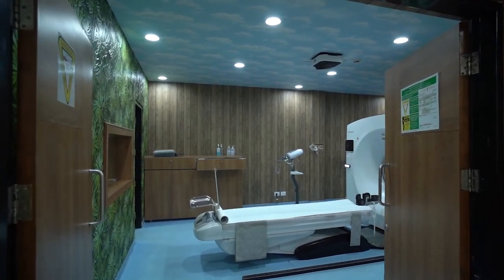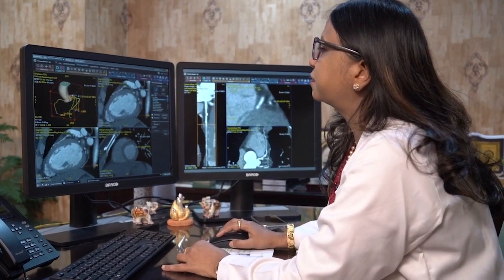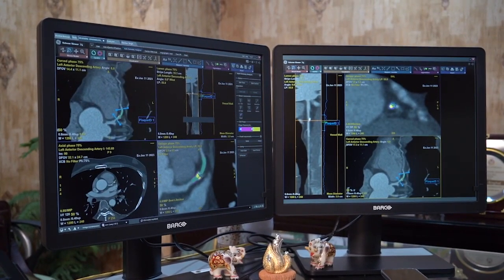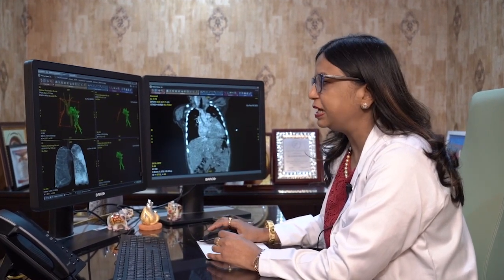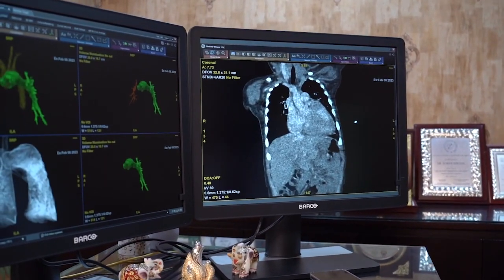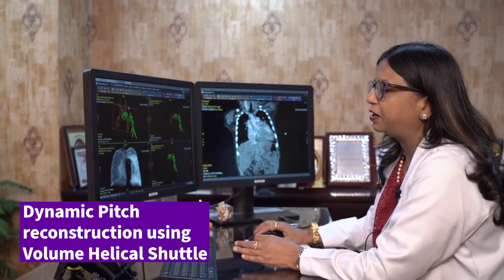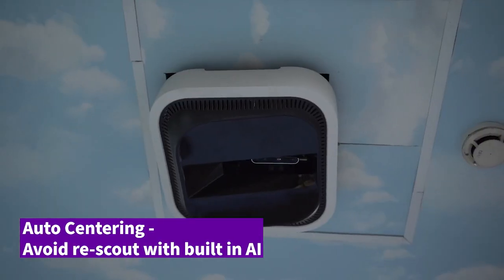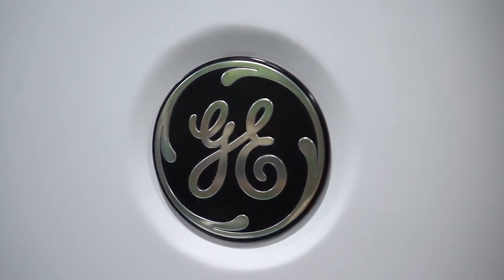Cardiac CT and Other clinical insights with GE Revolution Maxima CT - Dr Suman Singhal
Dr. Suman Singhal, HOD & Director – Cardiac Imaging, Dept of Radiology, Mahajan Imaging and Labs, Fortis Hospital, Jaipur – shares her clinical insights and experience of Revolution Maxima CT. She talks about 3 interesting clinical cases around Plaque Imaging, Pediatric Coronary Imaging and Lung CT. Dr Singhal highlights the advantage of AI powered Patient centering & auto-positioning and how it’s helping deliver excellent patient care.